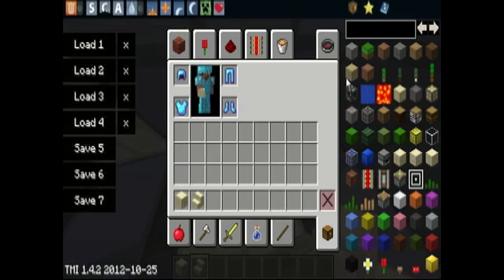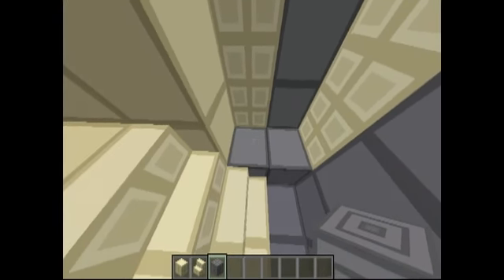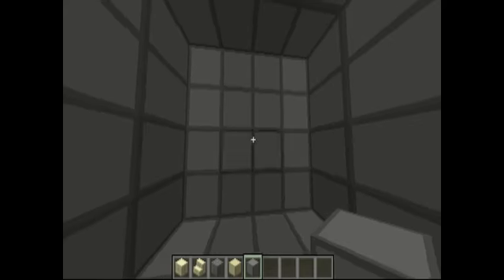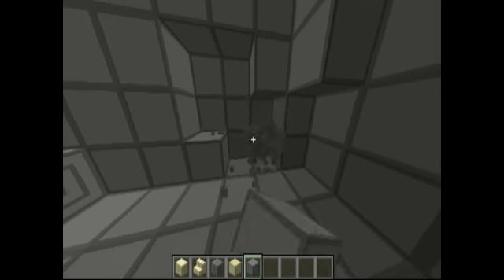Hardcoar Minecraft! Part 2 - Location Location Location!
I'm surviving with a twist!

Seed - Duke Leto II (Capital i's)

Texture pack - OCD 1.4.2